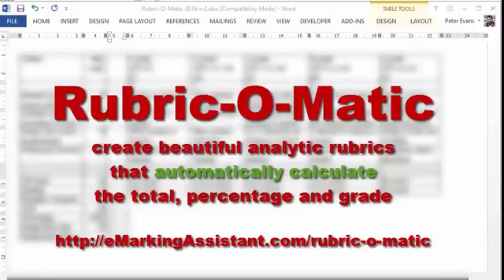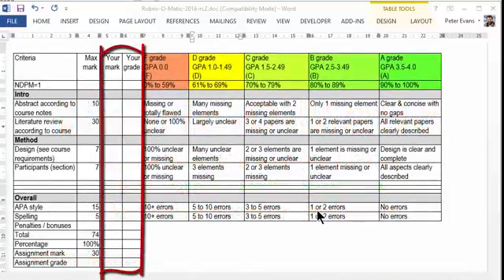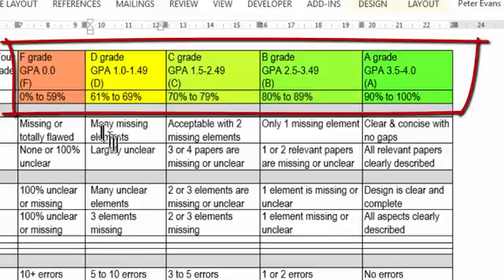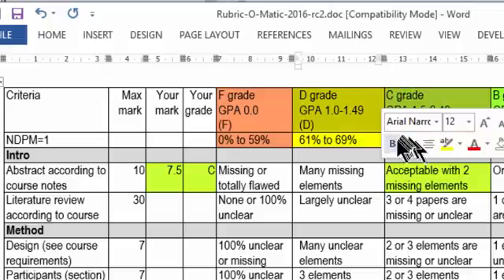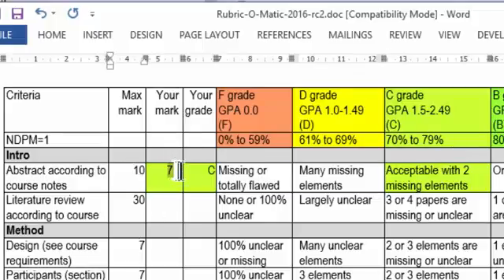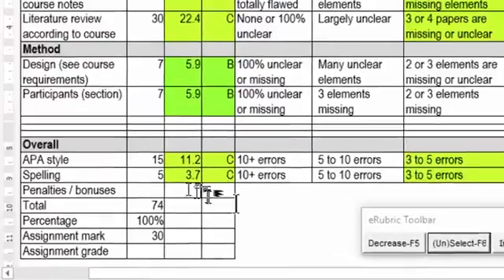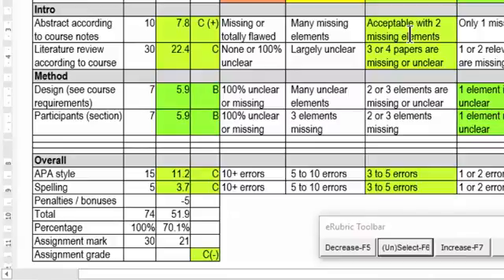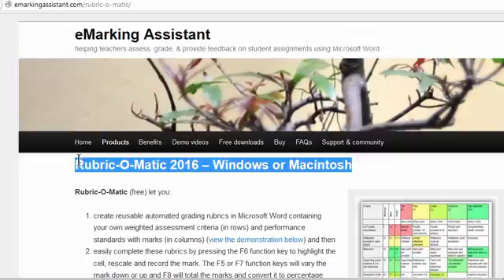Automated Analytic Rubrics: automatically total marks & convert the total to a percentage and grade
works in Microsoft Word for Windows or Macintosh to create beautiful rubrics that automatically calculate weighted marks for each criterion and then adds these to give the total and converts this to a percentage and grade.